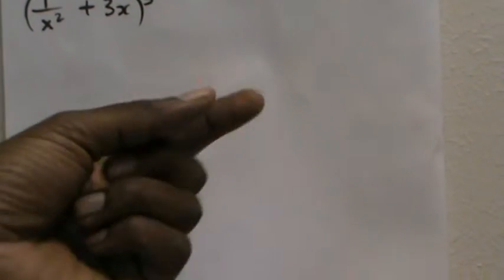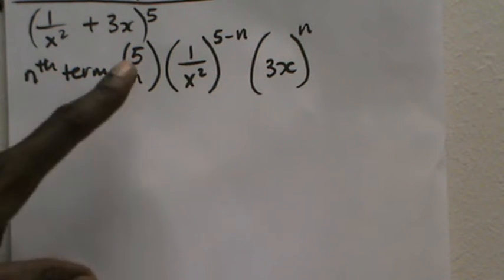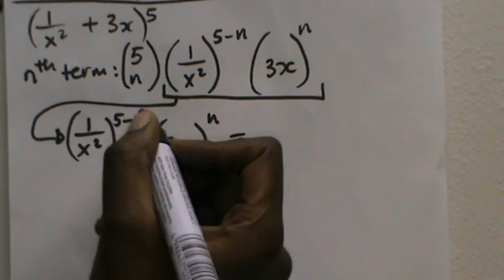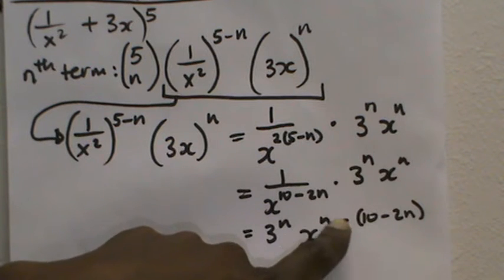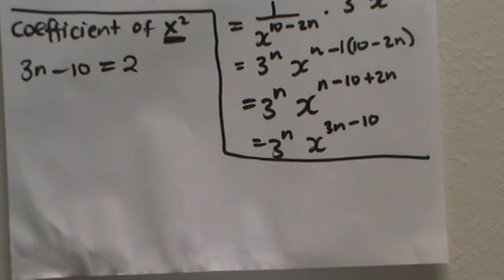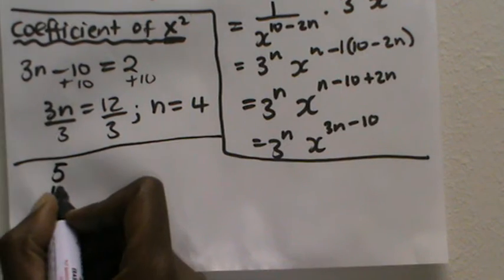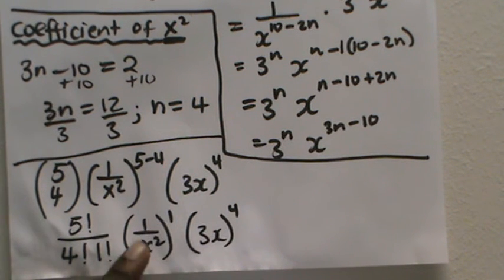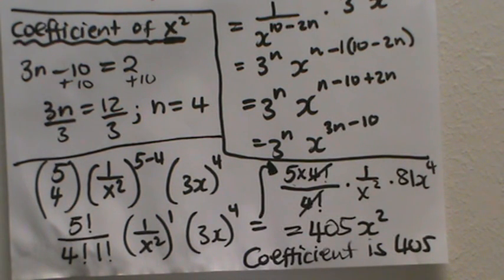Binomial expansion: (1/x^2 + 3x)^5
Find the coefficient of x^2